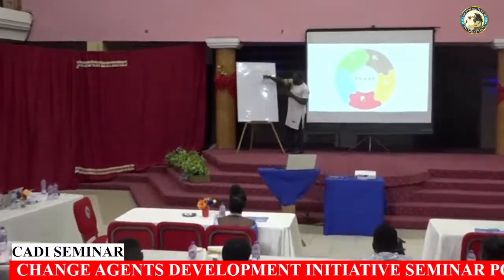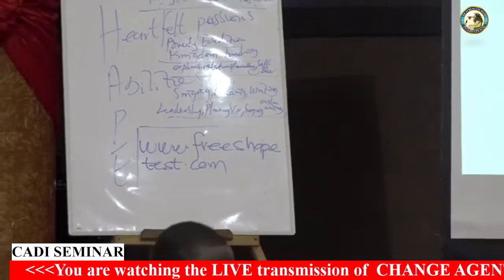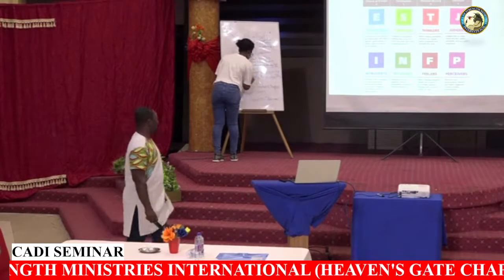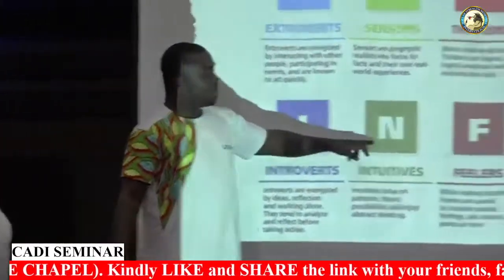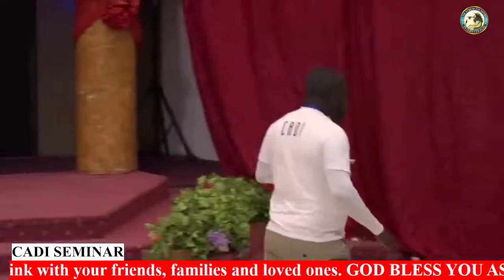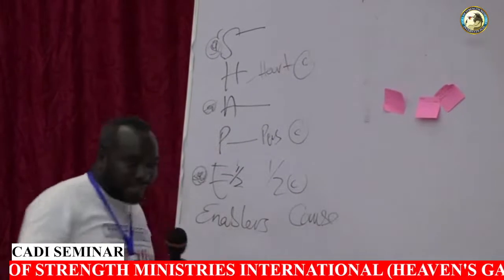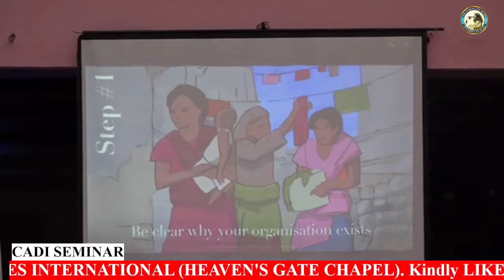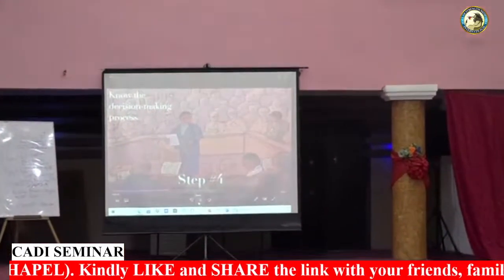CADI PREMIER SEMINAR DAY 2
CHANGE AGENT DEVELOPMENT INITIATIVE (CADI) PREMIER SEMINAR